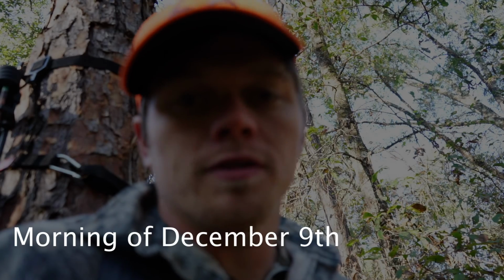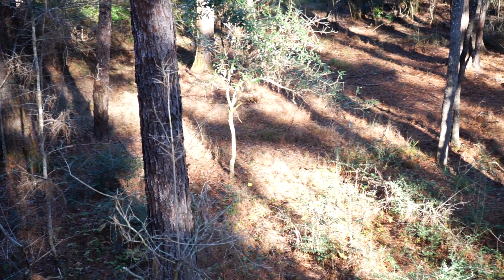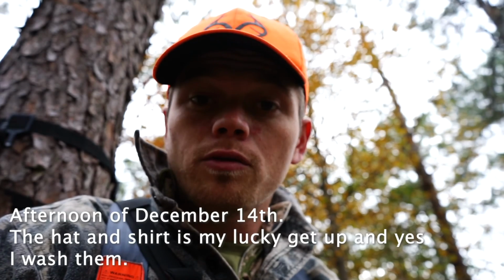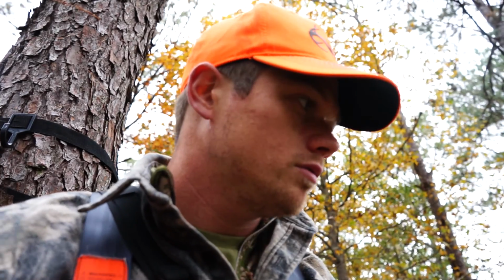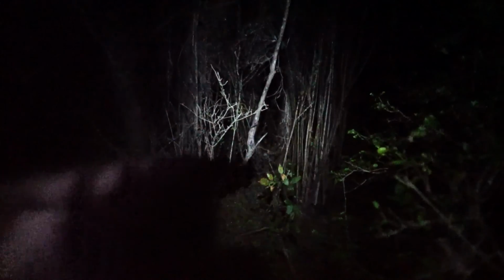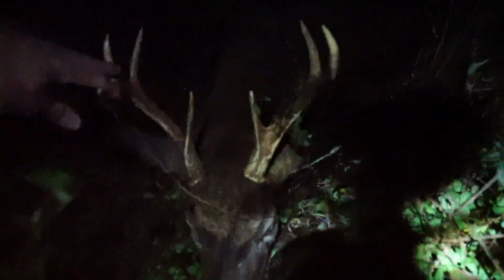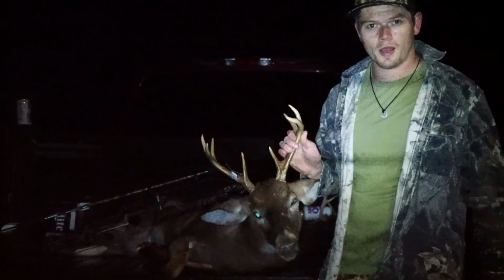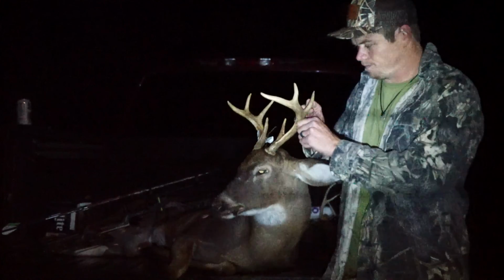BUCK DOWN LOUISIANA PUBLIC LAND BOW HUNTING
FINALLY
I've been trying to get a public land buck kill on film all season!! I found this scrape line a few weeks before this evening and new he had been revisiting it so I just stayed locked in on it when the wind was right and it paid off!